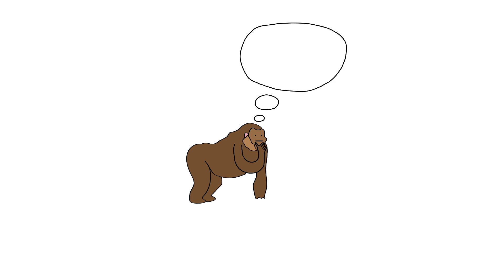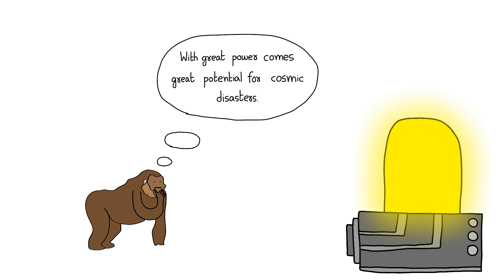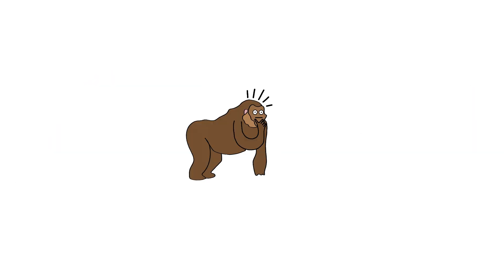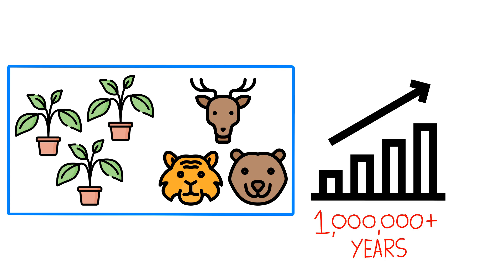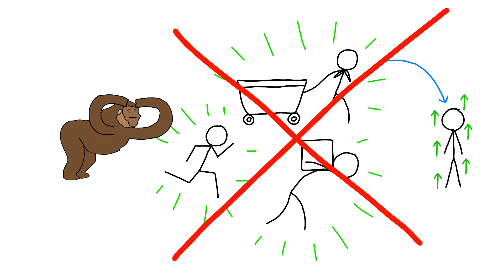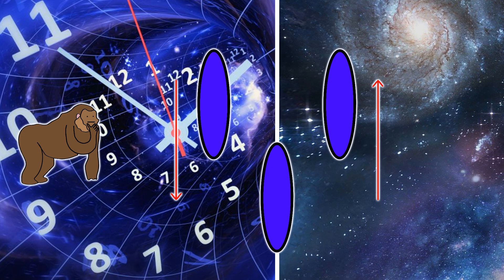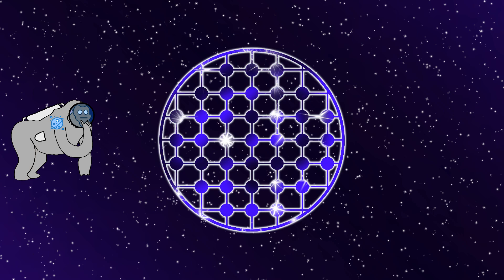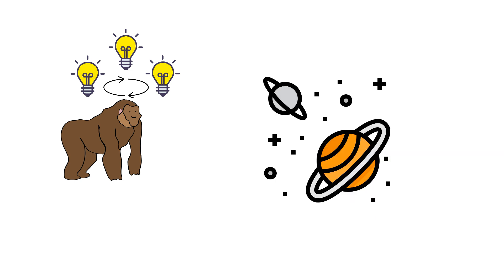What If Ape Built a Dyson Sphere Around Earth?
What If Apes Built a Dyson Sphere Around Earth?
In this video, we examine the physics, engineering challenges, and environmental consequences of enclosing Earth inside a Dyson Sphere constructed by an advanced ape civilization.

We break down the scenario step by step using real astrophysics and planetary science:

• Loss of solar radiation: How blocking 99.999% of sunlight affects Earth’s temperature, weather systems, and climate stability.
• Thermodynamics inside a closed shell: What happens to heat flow, infrared radiation, and the long-term equilibrium of a planet with no direct escape path to space.
• Orbital mechanics: The gravitational effects of a massive megastructure surrounding Earth, and how its mass distribution would alter tides, orbital stability, and Earth’s rotation.
• Structural physics of a Dyson Sphere: Required materials, tensile strength, and why a rigid solid sphere is almost impossible without exotic matter.
• Energy capture and redistribution: How the sphere absorbs solar output and how energy would be re-emitted or managed inside the enclosure.
• Biosphere collapse timeline: How long plants, oceans, and the atmosphere could remain stable before major systemic failure.

This is a physics-first exploration, focused on thermodynamics, radiation, orbital dynamics, and realistic engineering limitations — not fantasy.

If you enjoy scientifically grounded megastructure scenarios and extreme astrophysics, this breakdown is for you.